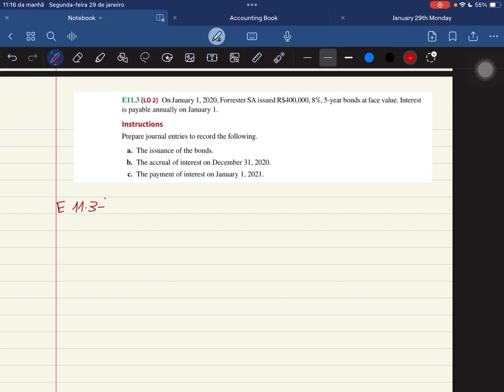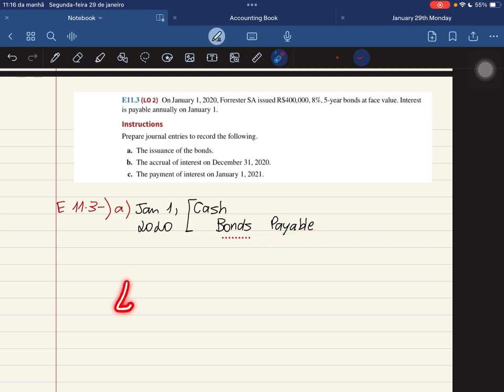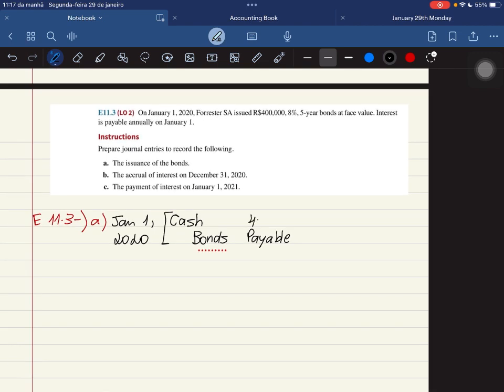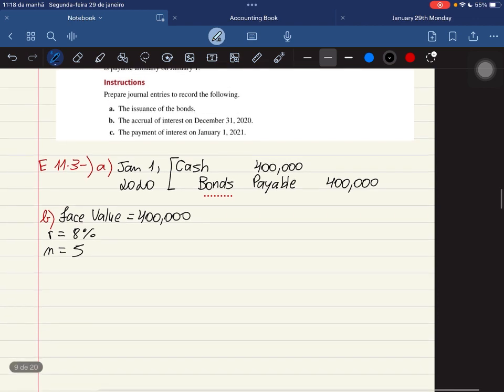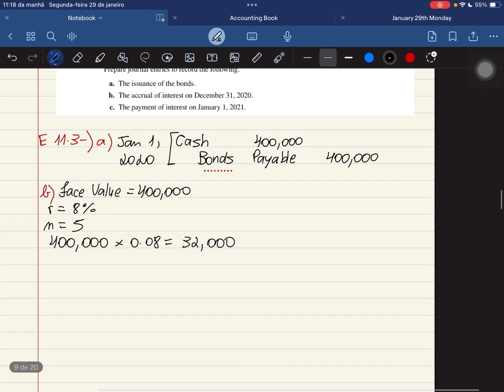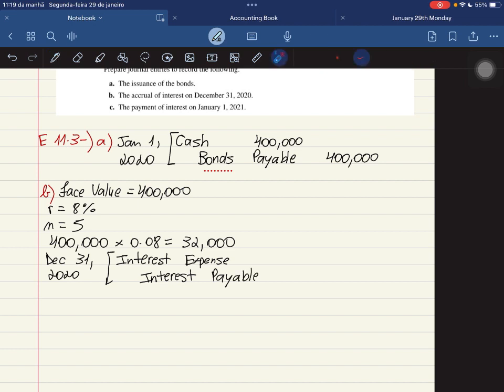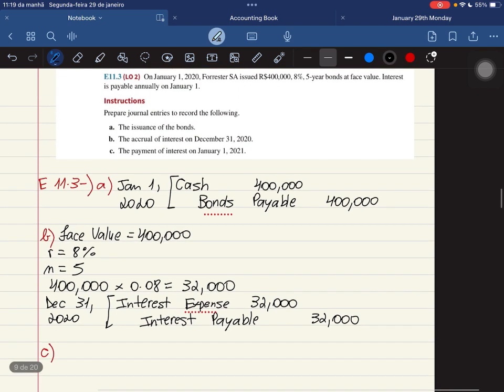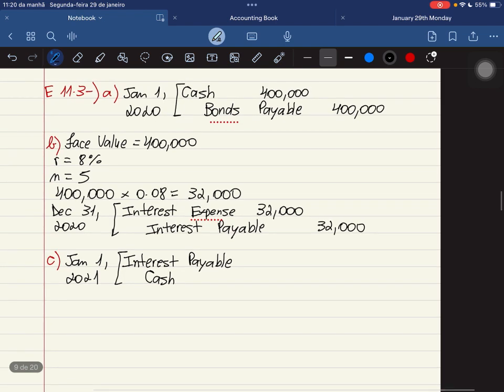Chapter 11: E 11 3